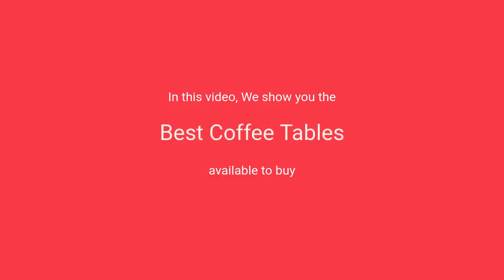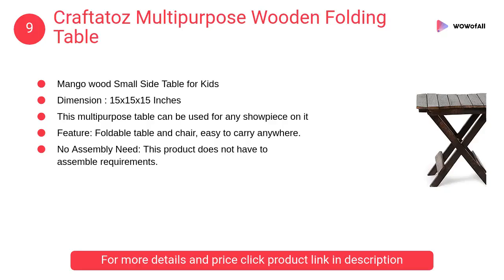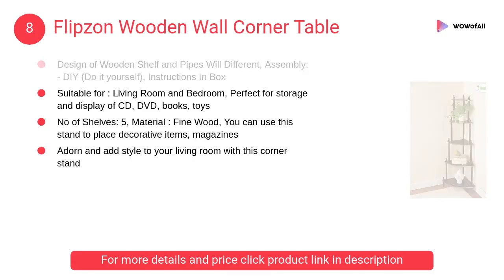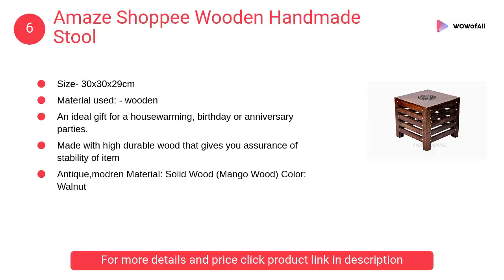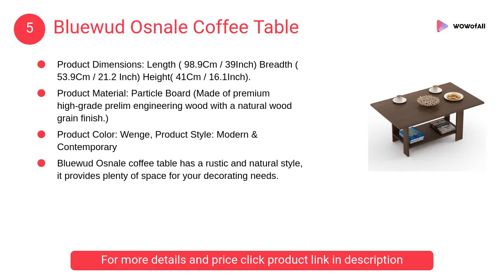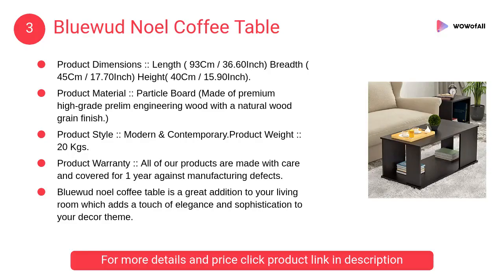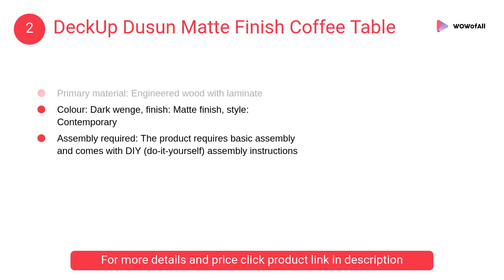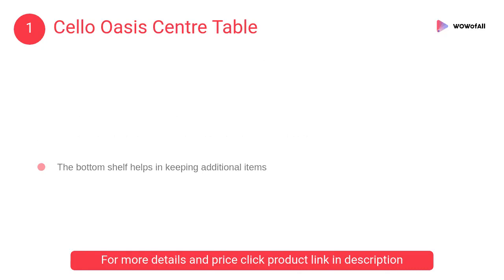Best Coffee Tables in India: Complete List with Features, Price Range & Details - 2019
1. Cello Oasis Centre Table

• The table is made up of polypropylene with 4 legs which keep the table stable
• It is easy to maintain and clean and has a long life span
• The bottom shelf helps in keeping additional items

2. DeckUp Dusun Matte Finish Coffee Table

• Product dimensions: Length (39 inches), width (21.4 inches), height (16.5 inches)
• Primary material: Engineered wood with laminate
• Colour: Dark wenge, finish: Matte finish, style: Contemporary

3. Bluewud Noel Coffee Table

• Product Dimensions :: Length ( 93Cm / 36.60Inch) Breadth ( 45Cm / 17.70Inch) Height( 40Cm / 15.90Inch).
• Product Style :: Modern & Contemporary.Product Weight :: 20 Kgs.
• adds a touch of elegance and sophistication to your decor theme.

4. DecorNation Lawanya nesting table

• High Quality
• Unique & Elegant
• Multifunctional
• Easy Assembly

5. Bluewud Osnale Coffee Table

• Product Dimensions: Length ( 98.9Cm / 39Inch) Breadth ( 53.9Cm / 21.2 Inch) Height( 41Cm / 16.1Inch).
• Product Material: Particle Board
• Product Color: Wenge, Product Style: Modern & Contemporary

6. Amaze Shoppee Wooden Handmade Stool

• Material used: - wooden
• An ideal gift for a housewarming, birthday or anniversary parties.
• Antique,modren Material: Solid Wood (Mango Wood) Color: Walnut

7. Royaloak Cleo Coffee Table

• Product Dimensions: Length (42.05 inches), Width (22.40 inches), Height (15.72 inches)
• Primary Material: MDF
• Color: Black and White, Style: Modern

8. Flipzon Wooden Wall Corner Table

• Suitable for : Living Room and Bedroom
• No of Shelves: 5, Material : Fine Wood
• Adorn and add style to your living room with this corner stand

9. Craftatoz Multipurpose Wooden Folding Table

• Mango wood Small Side Table for Kids
• Dimension : 15x15x15 Inches
• This multipurpose table can be used for any showpiece on it

10. Priti Wooden Round Coffee Table

• Chic round coffee table
• Distinctive metal base
• Classic round shape
• Material: wood - steel.

1. Klaxon Coffee Table
2. ComfyBean - Coffee Table

What shape coffee table should I get?
How do I choose a coffee table?
Should coffee table drawers face sofa?
Should End Tables Match coffee table?
Why is a coffee table called a coffee table?
How long is a coffee table?
What color should my coffee table be?
Does coffee table need to match TV stand?
Should side tables match?
Who invented coffee table?
What is the purpose of a coffee table?
How much does a coffee table cost?
What is a good coffee table height?
Can coffee table be higher than sofa?
Can I use an ottoman as a coffee table?
Where should end tables be placed?
What are side tables used for?
Where did the coffee table originated?
What is end table?
What are side tables?
What should I put on my side table?
What is the right height for an end table?